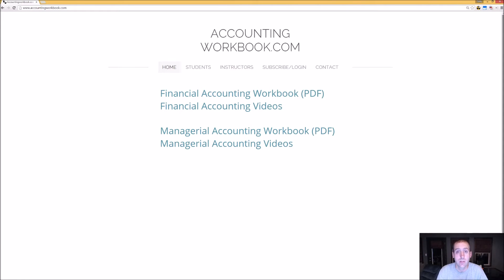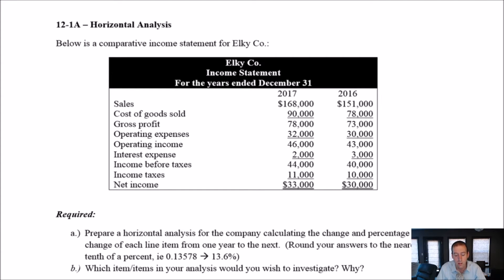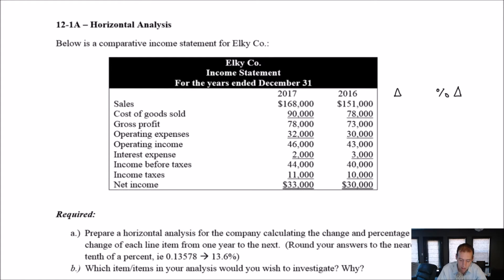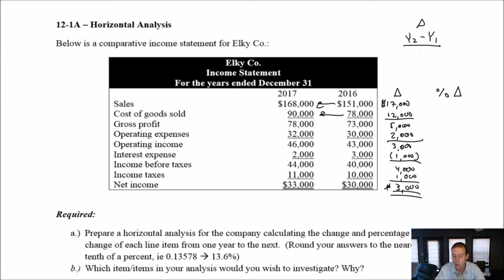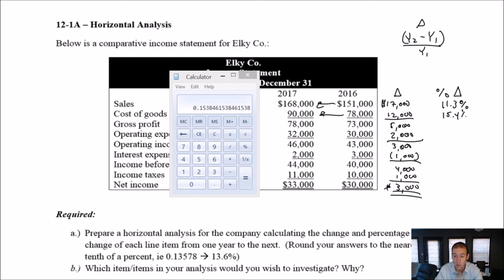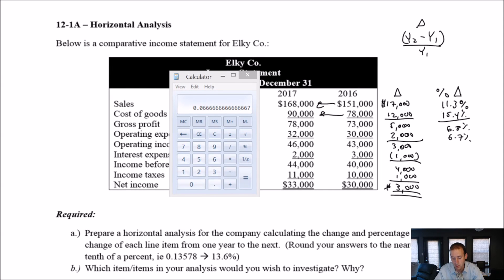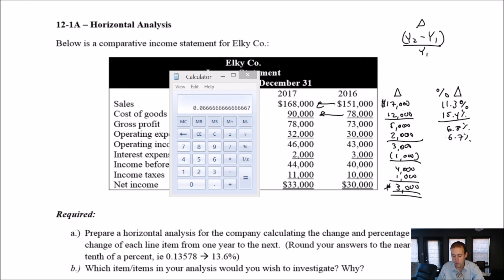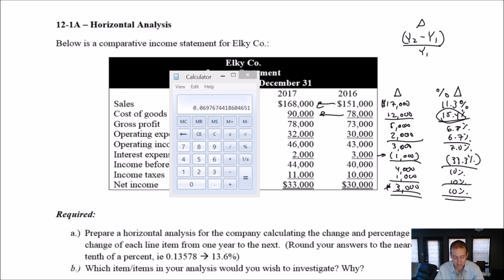Module 12, Video 2 - Horizontal Analysis - Problem 12-1A